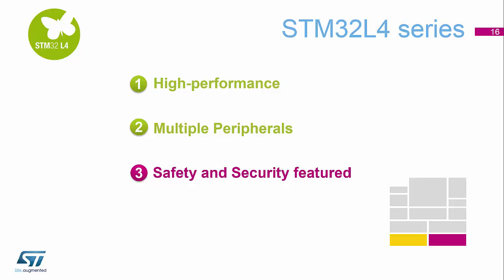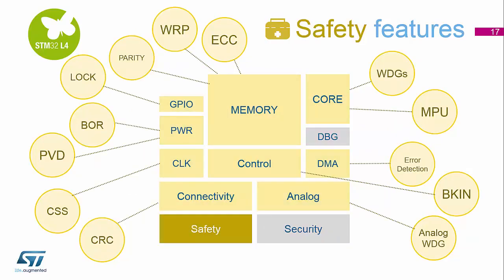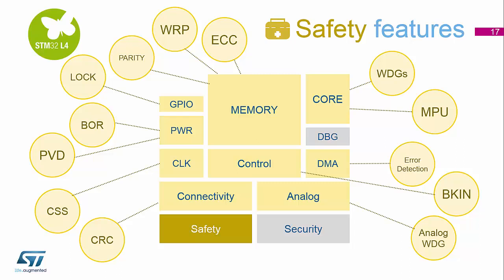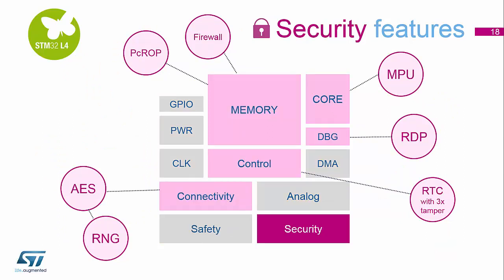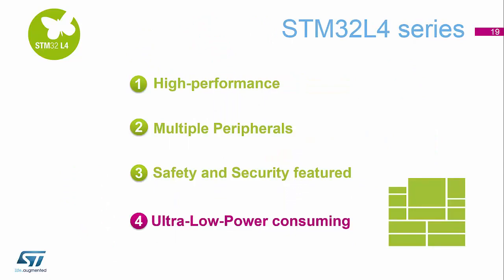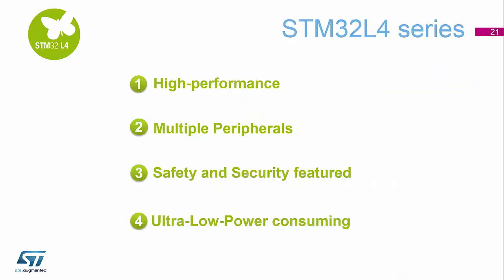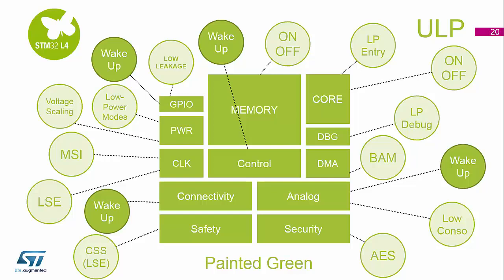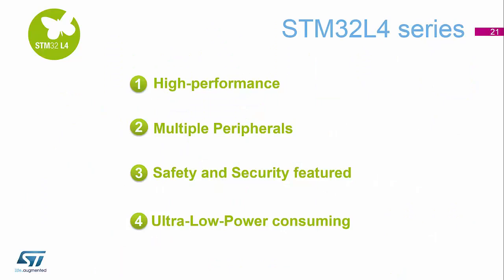STM32L4 workshop: 2.3 Architecture - Part 3